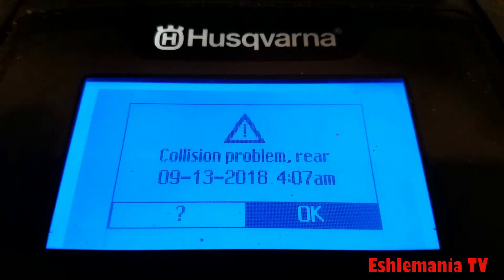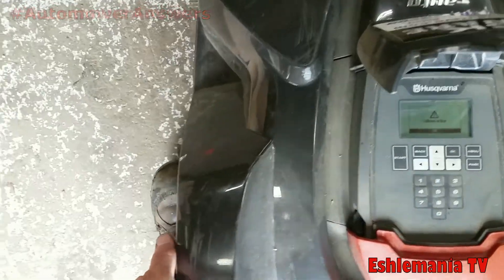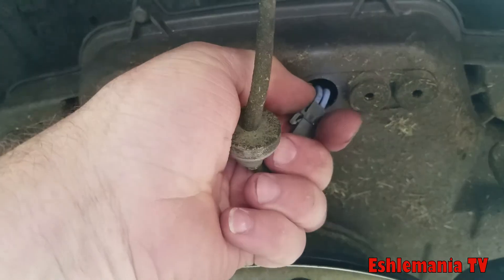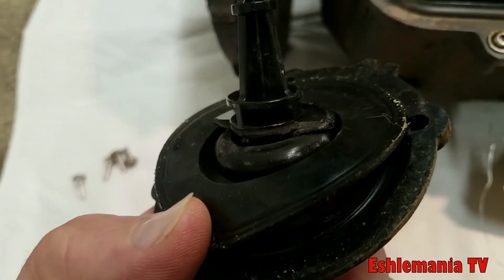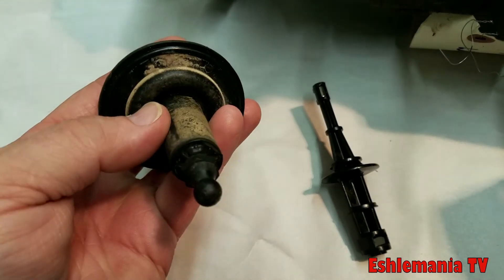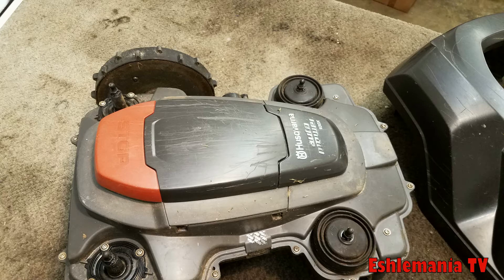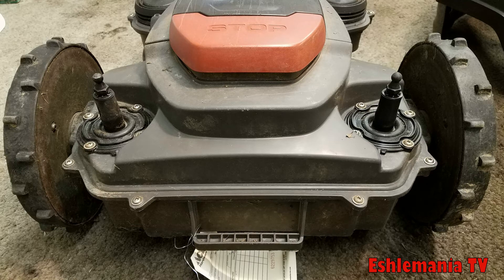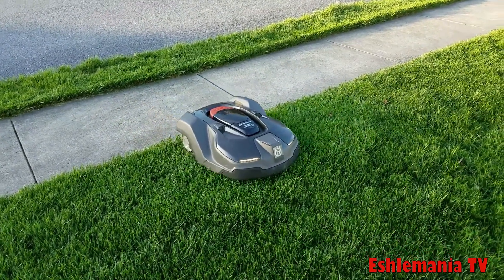Automower Answers: Rear Collision Error (Collision Problem, Rear)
In this video we show you how to diagnose a rear collision error. We also show you how to replace a broken rear joystick sensor. This is a repair that can easily be done at home if you know what to look for. This means you can purchase the part from your local dealer and get your mower back up and mowing with very little down time. As you will see in the video, replacing a broken rear joystick does not require splitting the mower's chassis open. This is important because if you split the mower open you will void the mower's warranty.